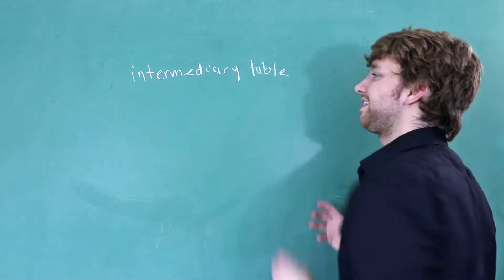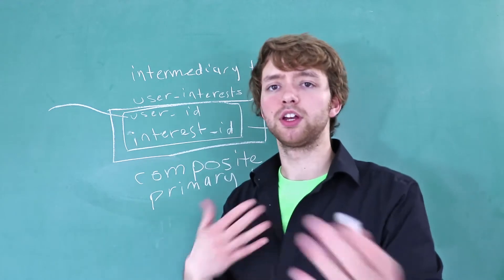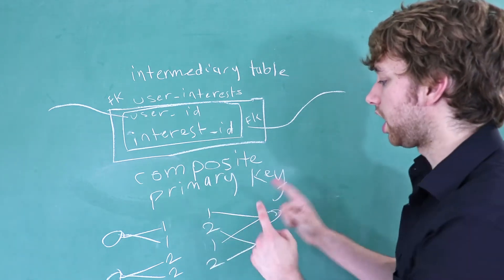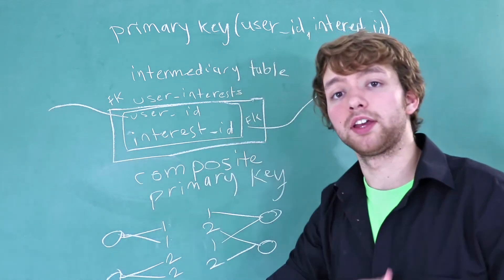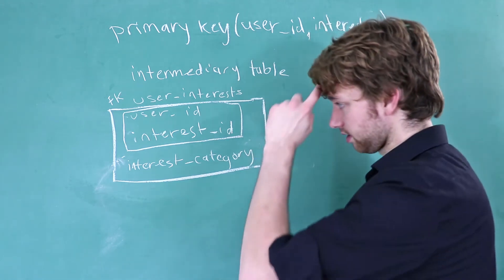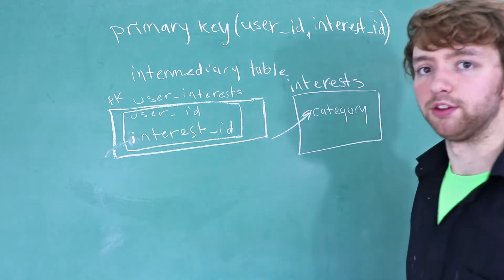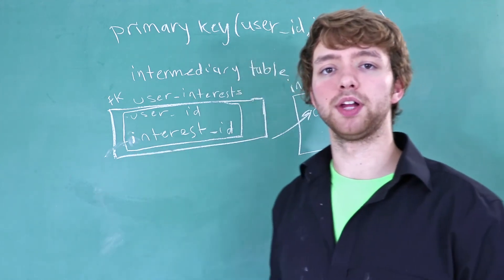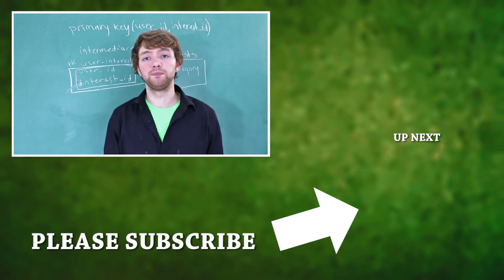Db2 SQL Tutorial 13 - Second Normal Form (2NF)